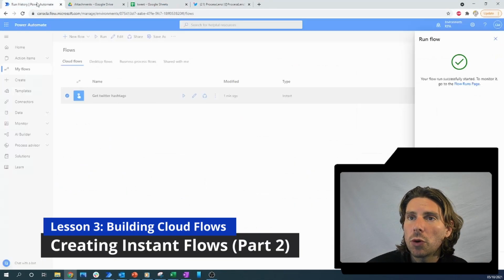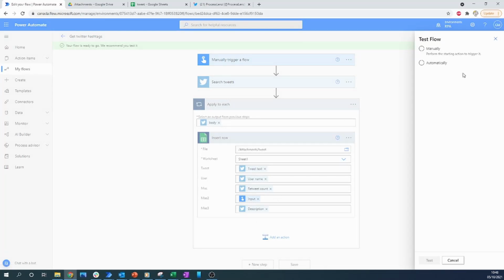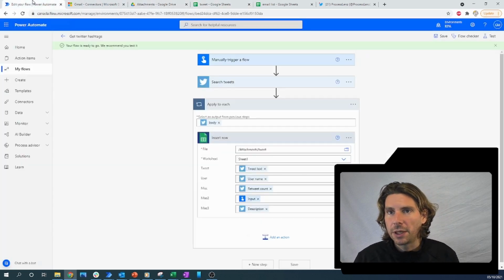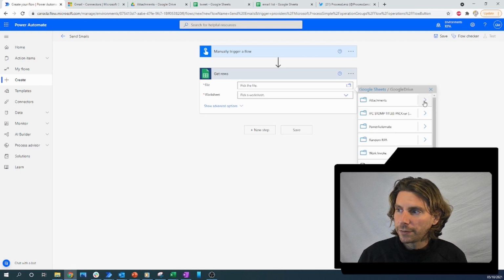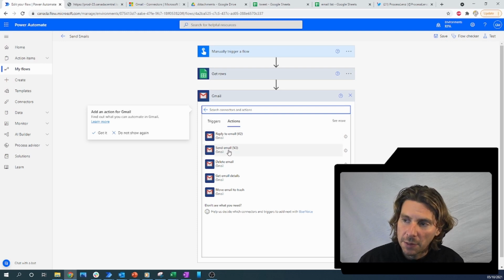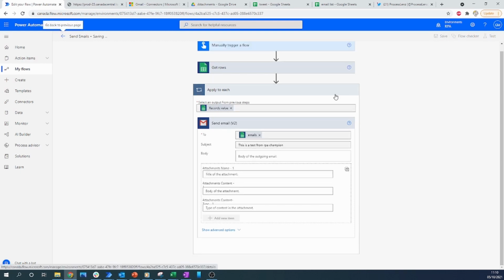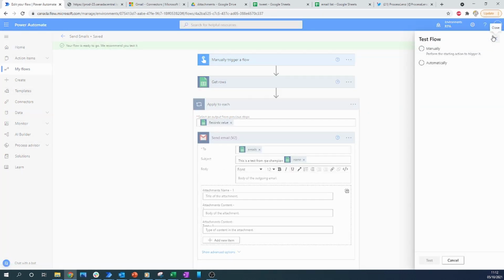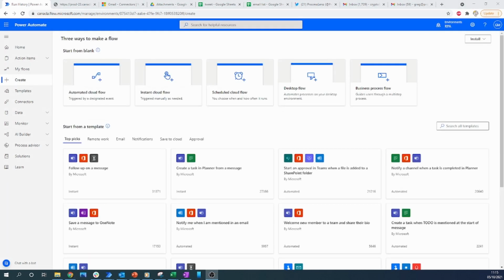Instant Cloud Flows Part 2 - Microsoft Desktop & Flow Complete Course [LESSON 13]